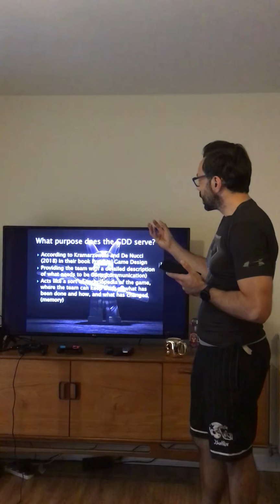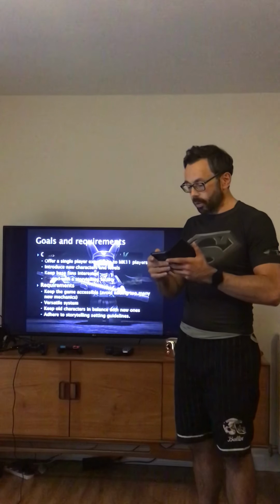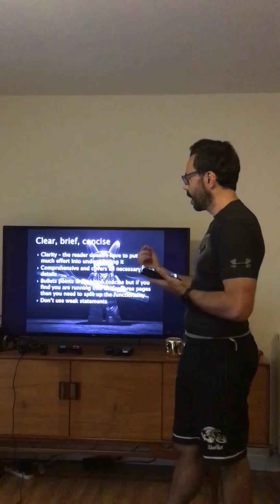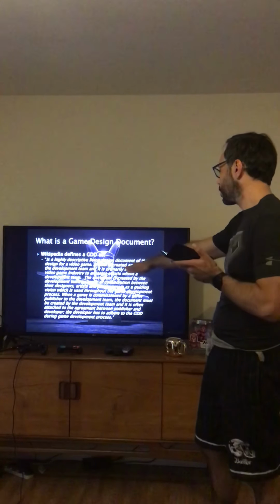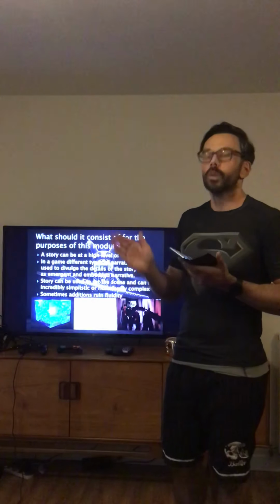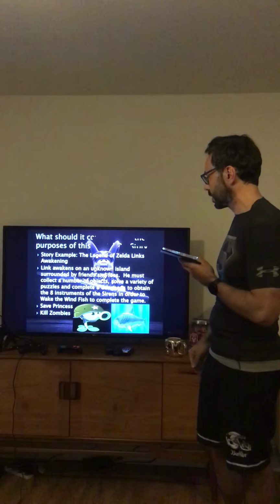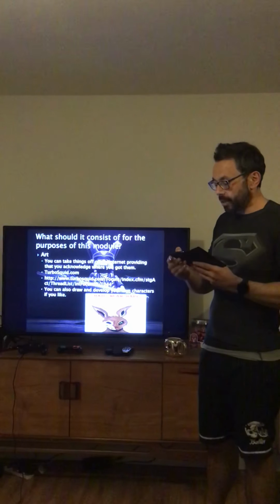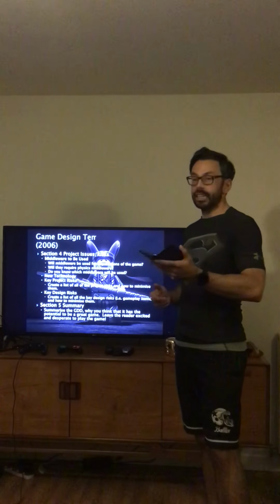Games Design Document Overview Lecture 2